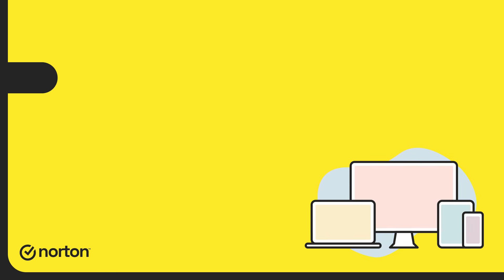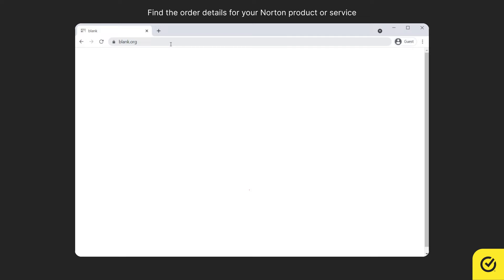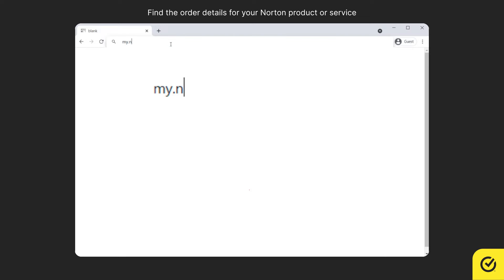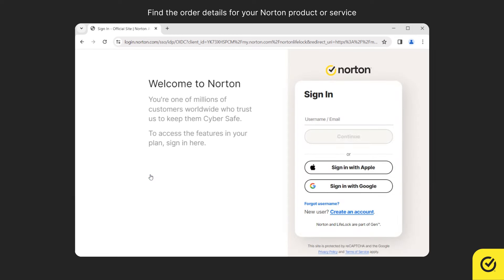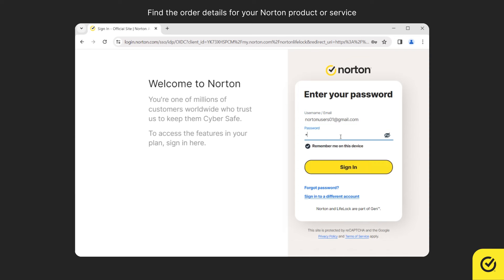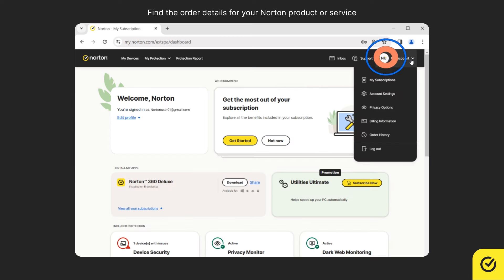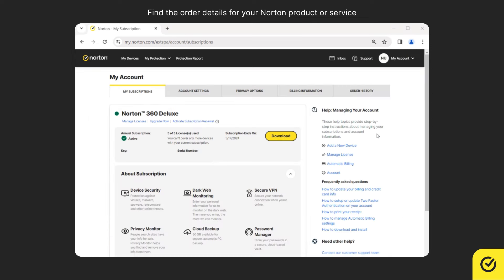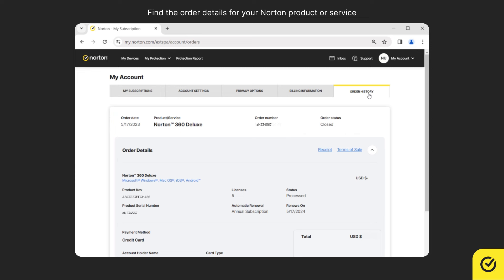How to find the order details of your Norton Product or Service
This video shows you how to find your Norton product order information such as product key, serial number, and order number.

to search for solutions, ask questions, and get help from the community experts.